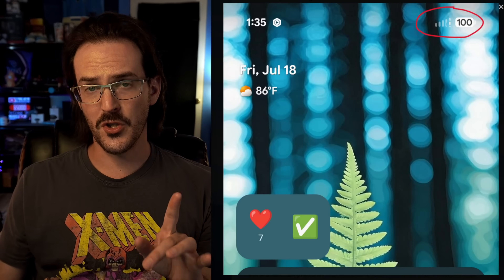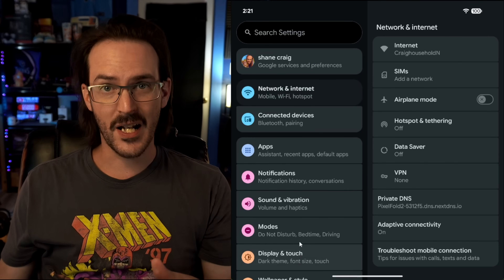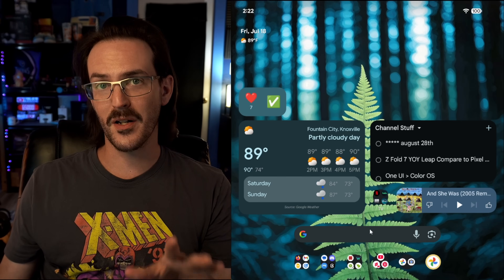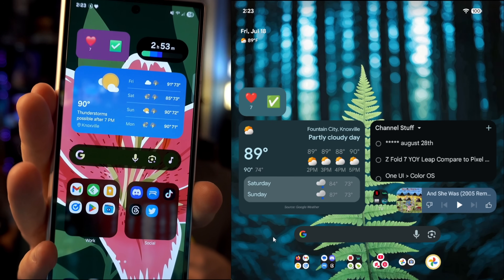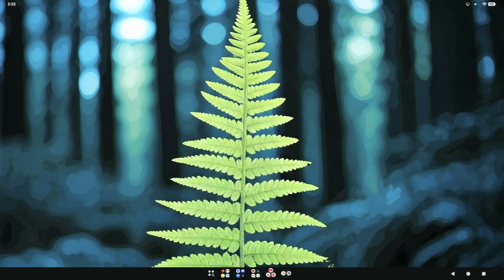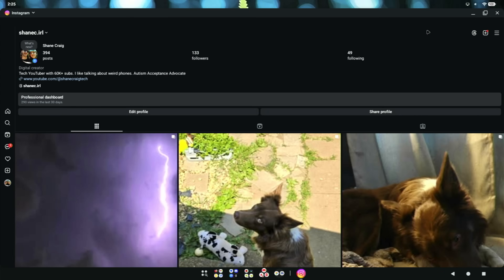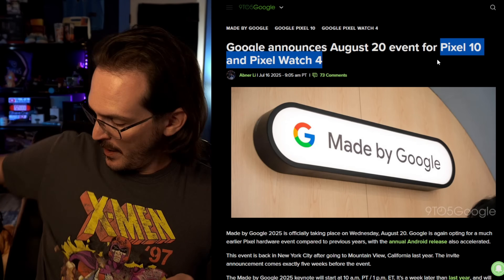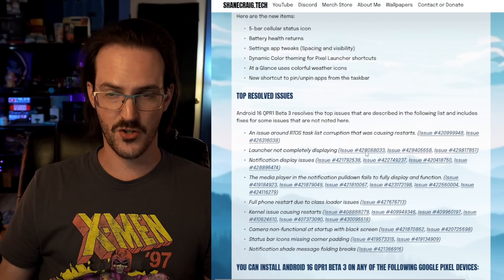What’s New In Android 16 QPR1 Beta 3?